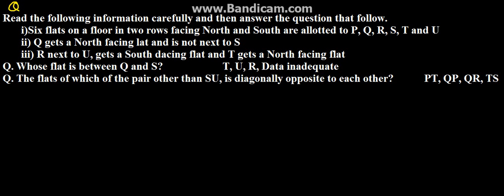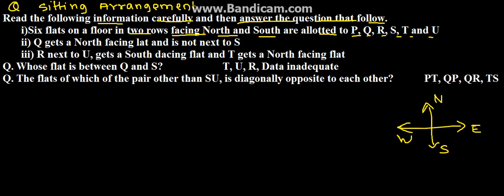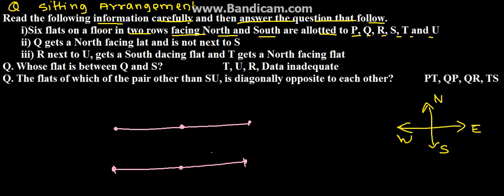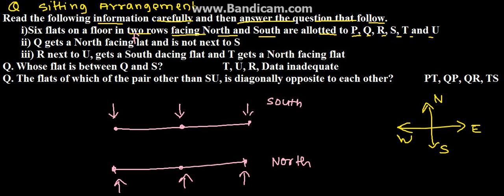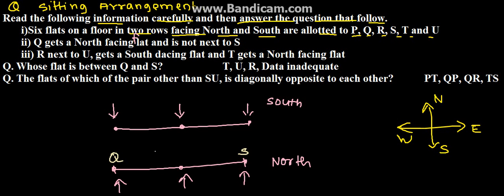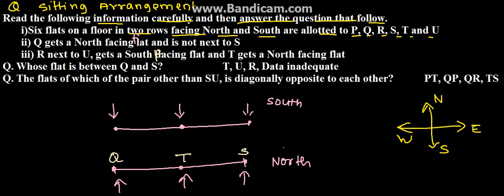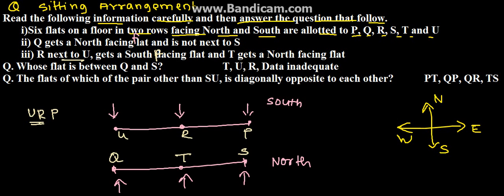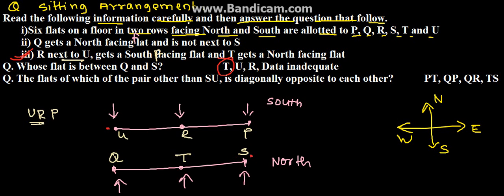Sitting Arrangement Problem 3